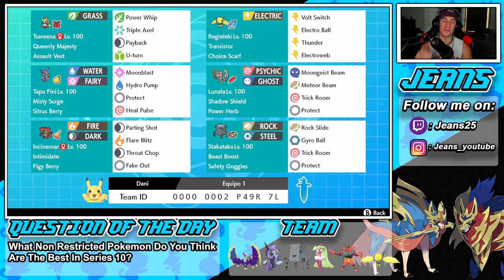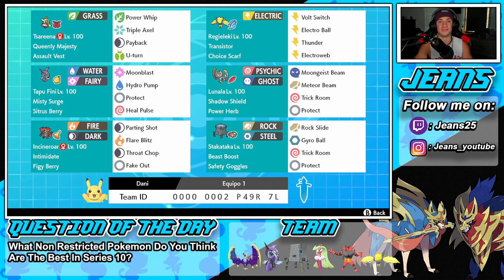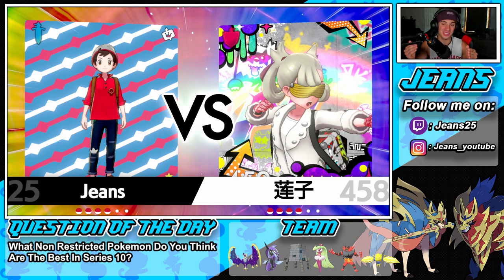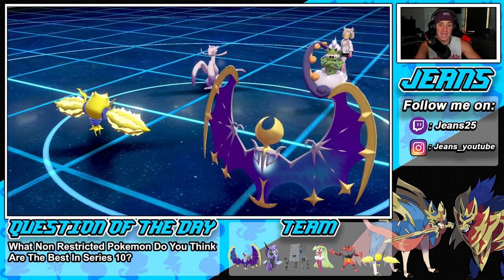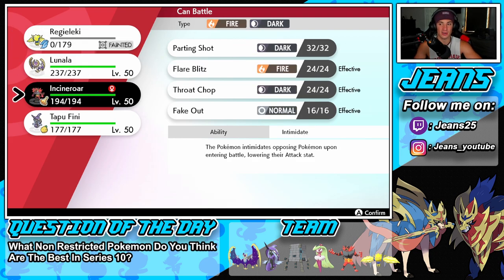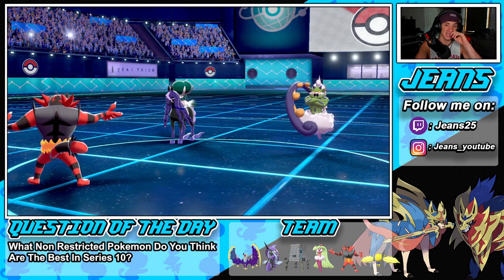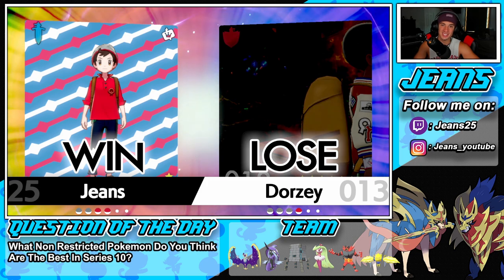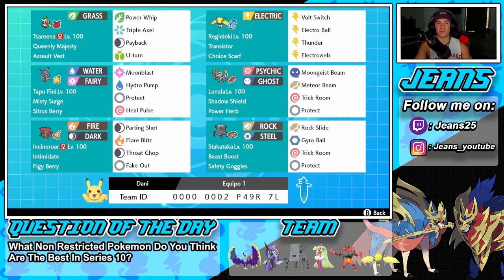Lunala Team For Master Ball Tier! - Pokémon Sword and Shield Competitive Ranked Double Battles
Team Code: 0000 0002 P49R 7L

Team:
Incineroar @ Figy Berry
Ability: Intimidate
Level: 50
EVs: 188 HP / 116 Atk / 60 Def / 36 SpD / 108 Spe
Adamant Nature
IVs: 0 SpA
- Parting Shot
- Flare Blitz
- Throat Chop
- Fake Out

Lunala @ Power Herb
Ability: Shadow Shield
Level: 50
EVs: 196 HP / 116 Def / 180 SpA / 4 SpD / 12 Spe
Modest Nature
IVs: 0 Atk
- Moongeist Beam
- Meteor Beam
- Trick Room
- Protect

Regieleki @ Choice Scarf
Ability: Transistor
Level: 50
EVs: 188 HP / 4 Def / 252 SpA / 36 SpD / 28 Spe
Modest Nature
IVs: 0 Atk
- Volt Switch
- Electro Ball
- Thunder
- Electroweb

Stakataka @ Safety Goggles
Ability: Beast Boost
Level: 50
EVs: 252 HP / 252 Atk / 4 SpD
Lonely Nature
IVs: 17 Def / 0 SpA / 0 Spe
- Rock Slide
- Gyro Ball
- Trick Room
- Protect

Tapu Fini @ Sitrus Berry
Ability: Misty Surge
Level: 50
EVs: 252 HP / 20 Def / 140 SpA / 44 SpD / 52 Spe
Bold Nature
IVs: 0 Atk
- Moonblast
- Hydro Pump
- Protect
- Heal Pulse

Tsareena @ Assault Vest
Ability: Queenly Majesty
Level: 50
EVs: 236 HP / 84 Atk / 4 Def / 180 SpD / 4 Spe
Adamant Nature
IVs: 0 SpA
- Power Whip
- Triple Axel
- Payback
- U-turn

Series 10 Lunala Team that we show off in Ranked battles!.

GAME INFO
Name: Pokemon Sword and Pokemon Shield
Developer: Game Freak
Publisher: The Pokemon Company, Nintendo
Platforms: Nintendo Switch
Release Date: November 14, 2019